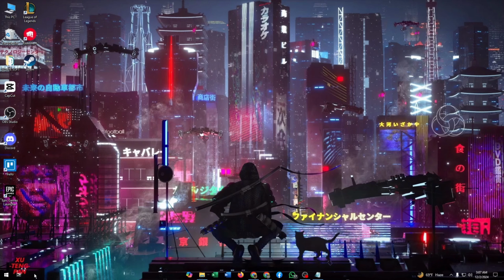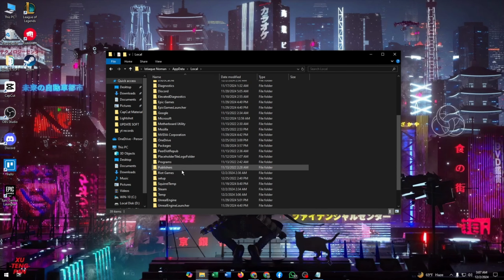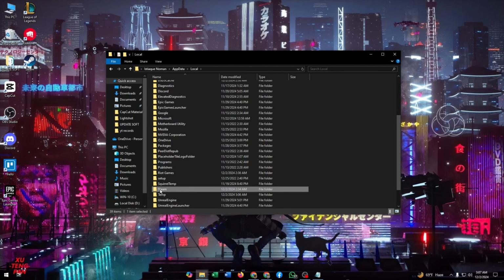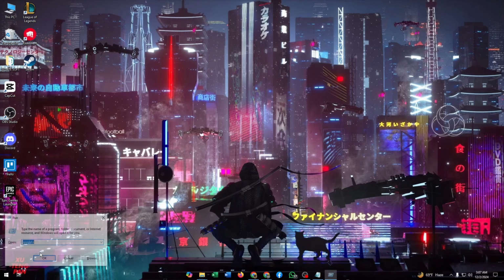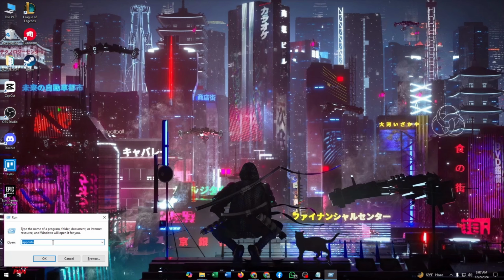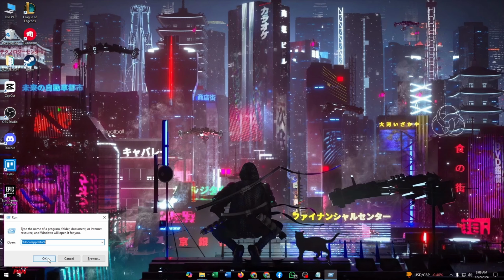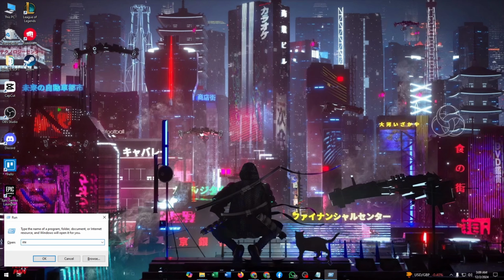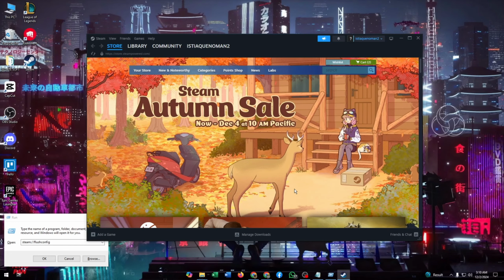How To Fix Steam Not Starting, Opening Or Launching On Windows 10/11 - (Fixed in 1 Minute)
How To Fix Steam Not Starting, Opening Or Launching On Windows 10/11 - (Fixed in 1 Minute) In this video, we’ll show you how to fix Steam not starting, opening, or launching on Windows 10/11 in just one minute! Follow our quick and easy steps to resolve common issues and get Steam up and running smoothly. No hassle, just a fast fix!